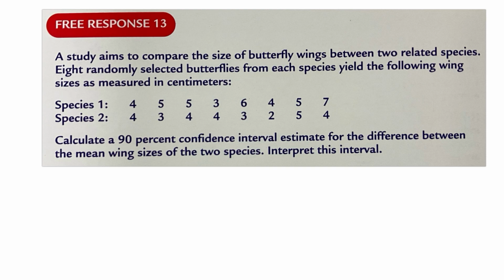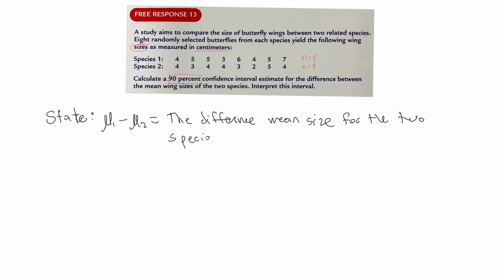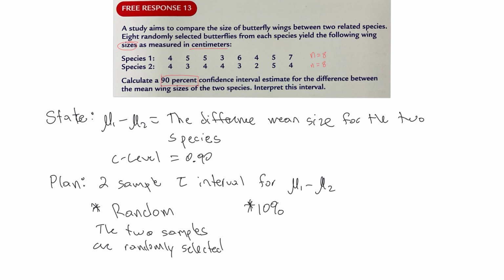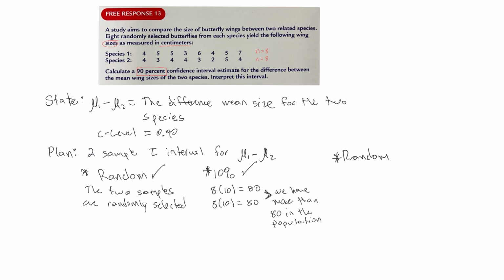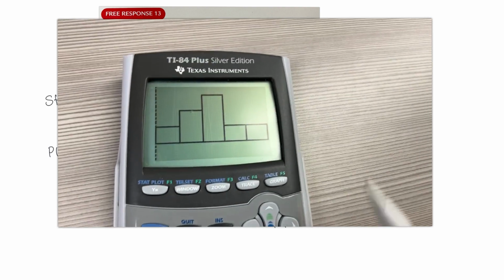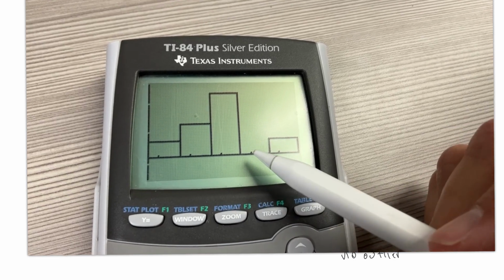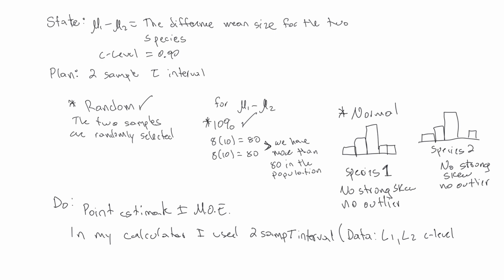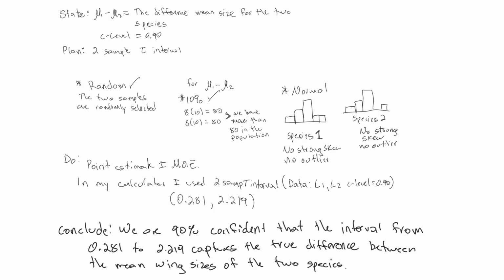AP Exam Review #1 2-SampTinterval (Statistics)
Review 2-SampTinterval (Statistics)